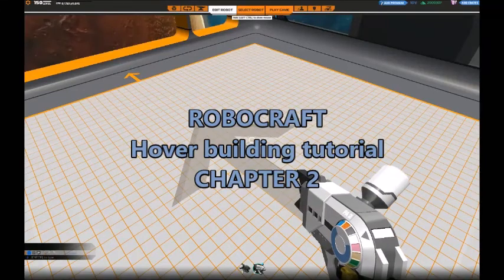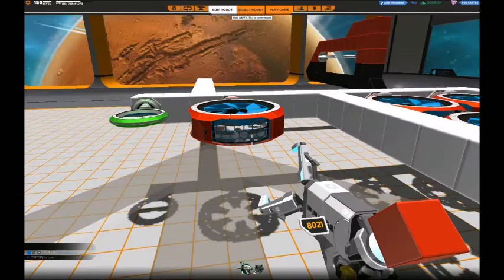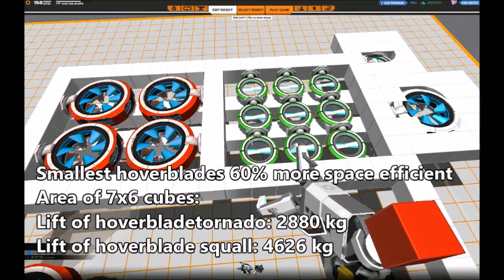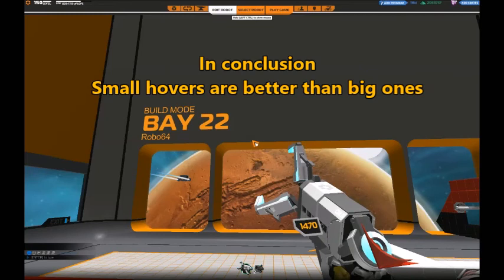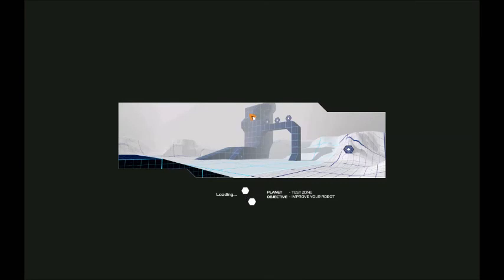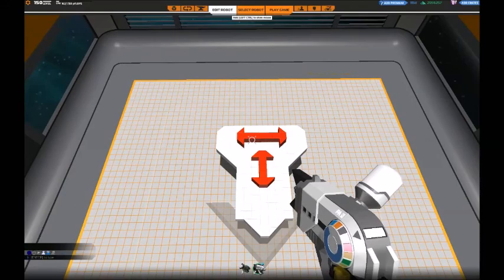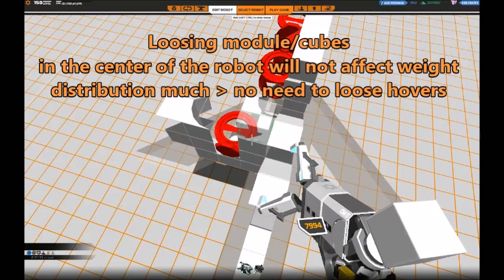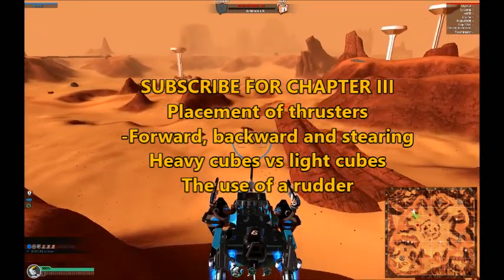Robocraft hover build tutorial chapter II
Learn how to build a good hover in Robocraft!

Chapter II
BALANCE & HOVERBLADE PLACEMENT
-Type of hoverblades
-Placement of hoverblades and
connection points
-Dealing with heavy function
cubes

Sound and volume is better in this than the previous chapter. Sorry for not covering both thrusters and hoverblades in this part. Hoverblades tok so much time I had to save thrusters for the next chapter.